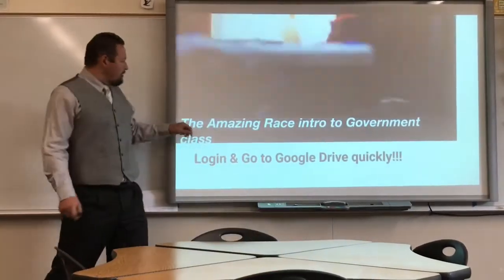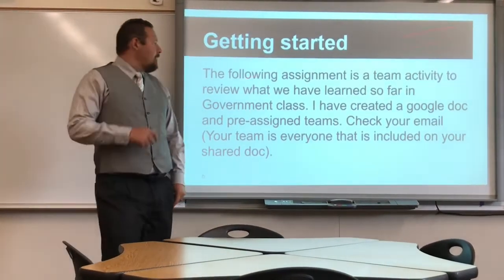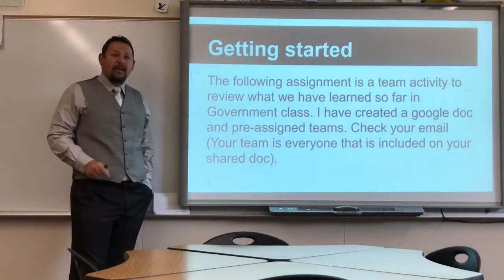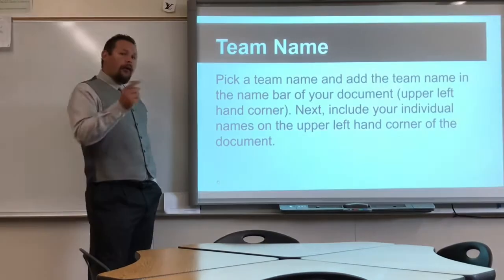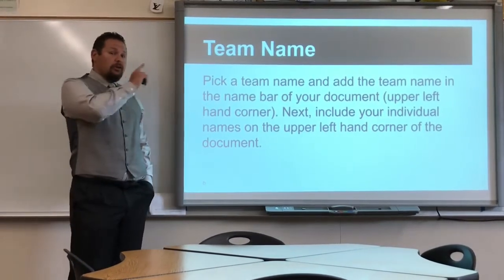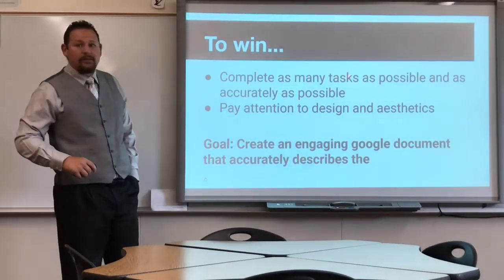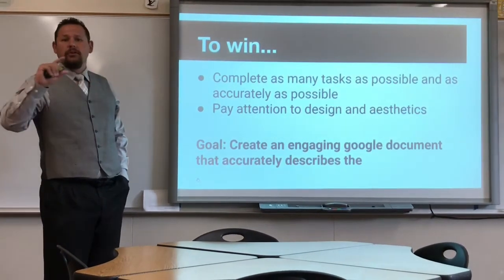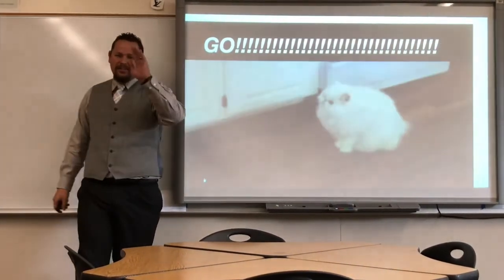Intro to Government